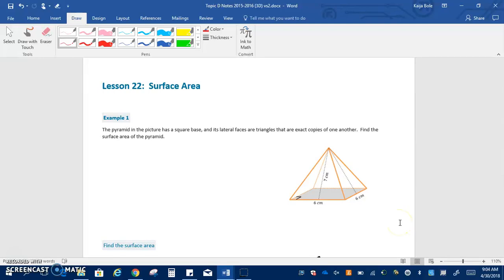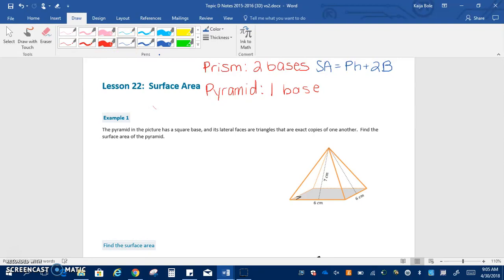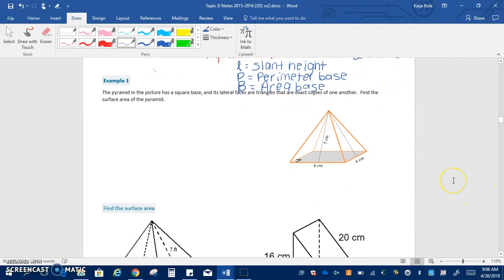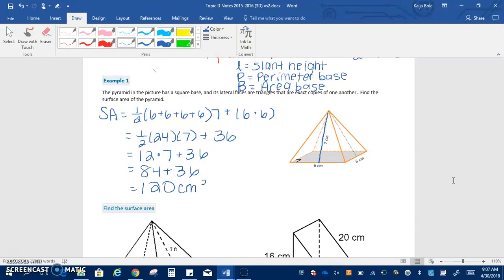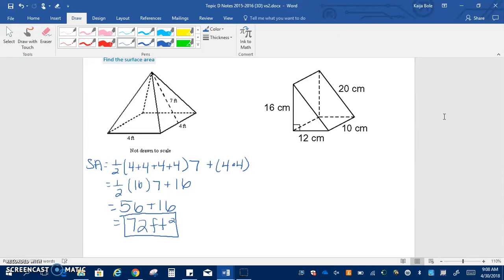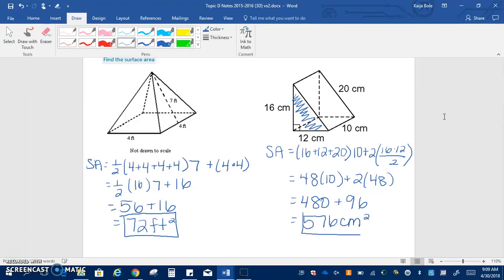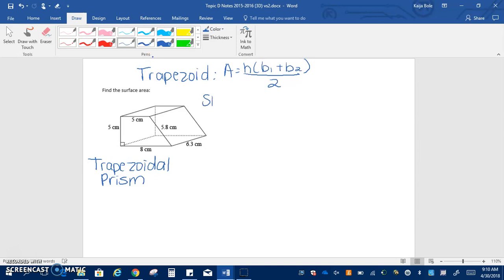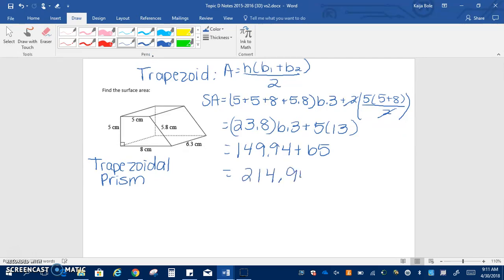6.22 Surface Area